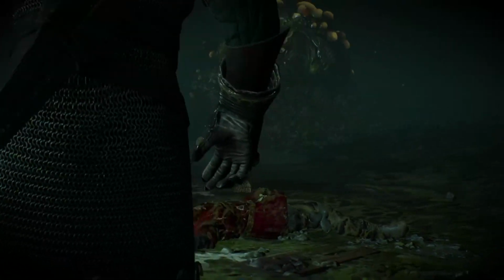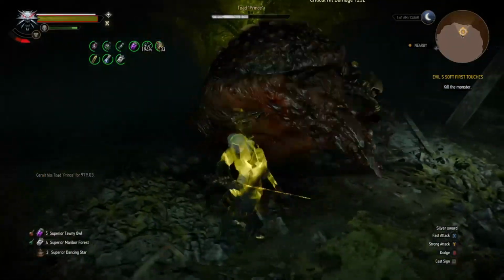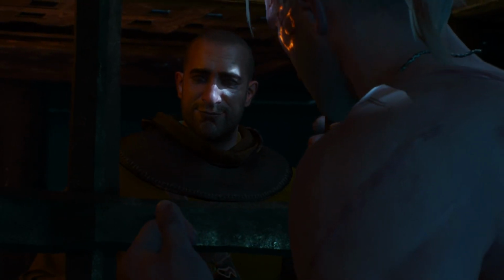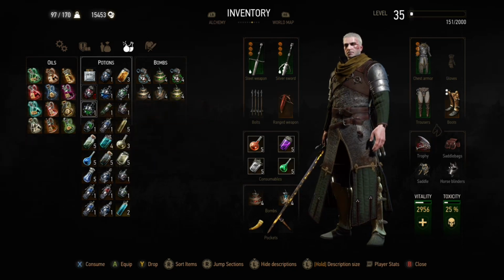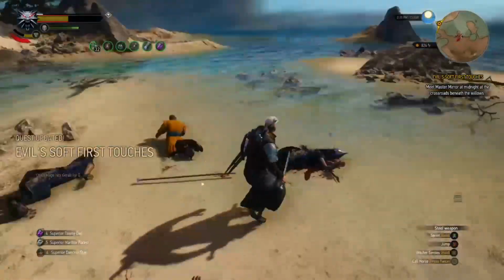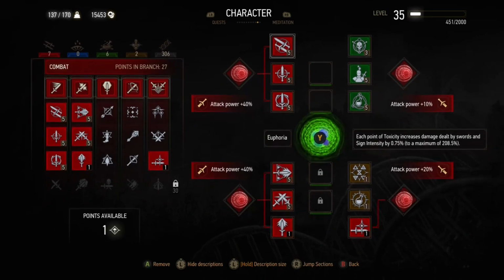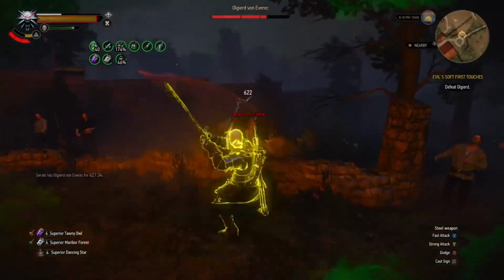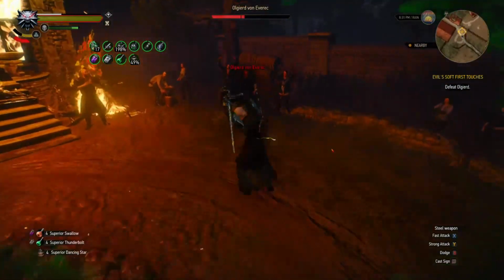Witcher 3 Wild Hunt: Death March Walkthrough! Part 9: Hearts of Stone Episode 1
Hello and welcome to the next installment of my Death March walkthrough!

Having completed the main story, we're moving on to the Hearts of Stone expansion.  This is a great expansion with some good game mechanics added, some unique gear and items, and fantastic character development and storytelling.

Episode 1 features the quest 'Evil's Soft First Touches’ with tips on the challenging encounters that you'll have.